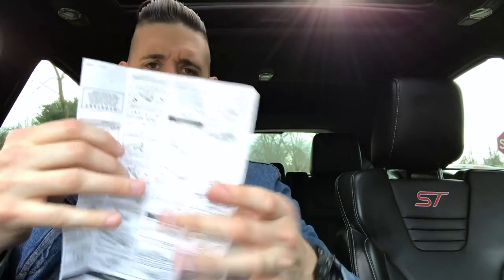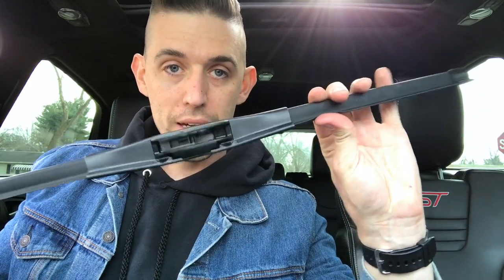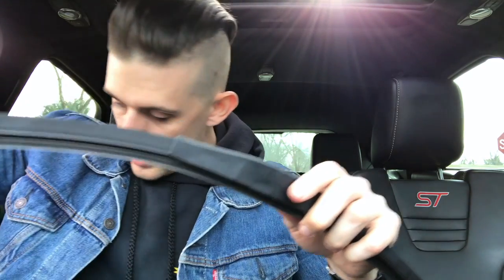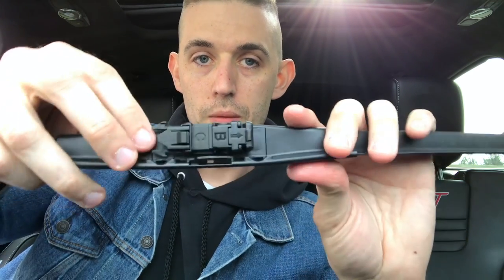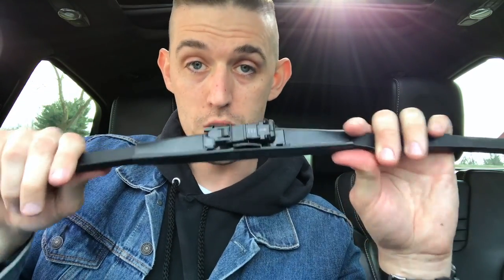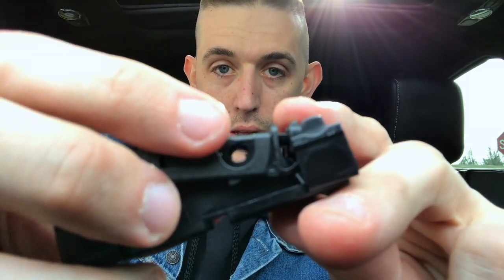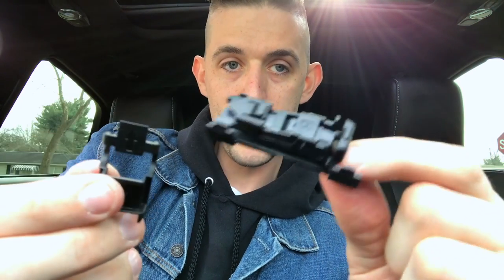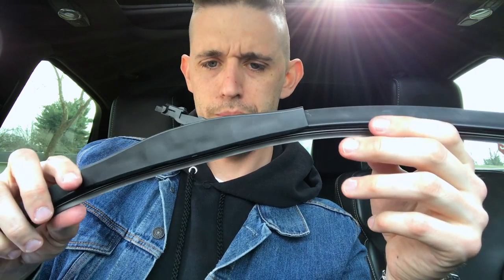Trico Wiper Blade Install How To Tip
How to install Trico wiper blades on your ride.  Focus ST wiper blades from Walmart gave me a fit.  Try this SIMPLE tip to help!